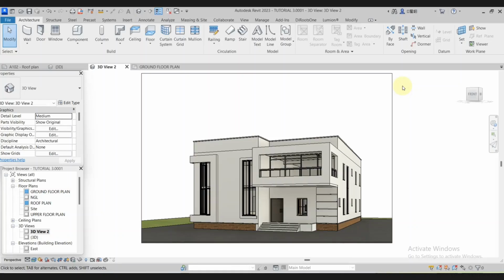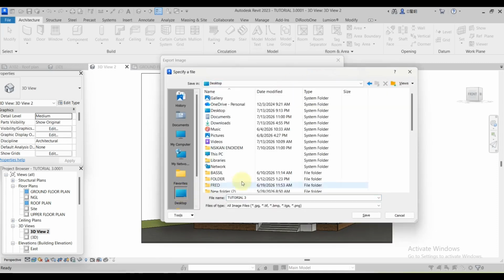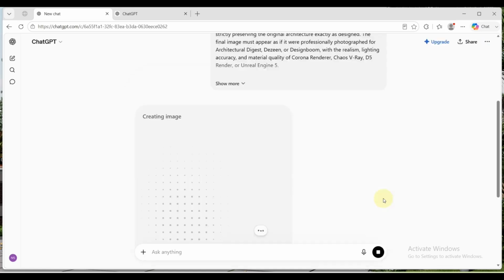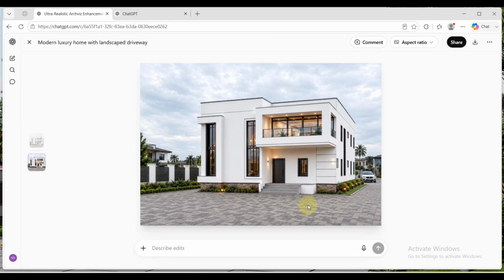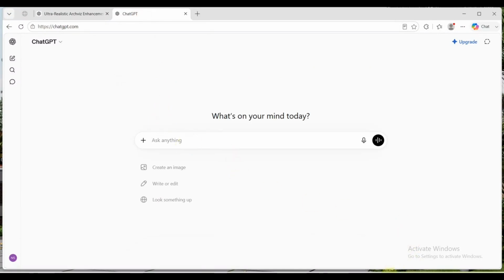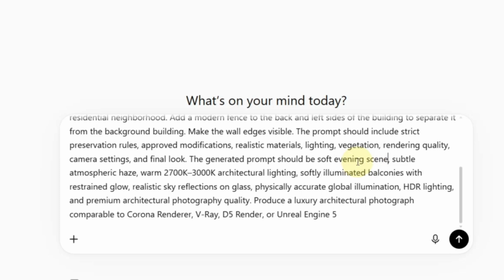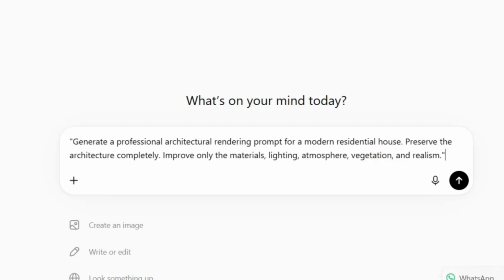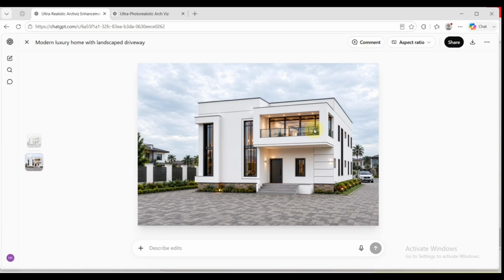How to Render Revit Models for Free Using ChatGPT | Step-by-Step Tutorial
How to render Revit models for free using ChatGPT is an effective way to transform your BIM models into stunning architectural visualizations without investing in expensive rendering software. You'll learn how to prepare your Revit model, create high-quality AI rendering prompts with ChatGPT, and generate realistic architectural images using free AI-powered tools for presentations, design reviews, and client approvals.

Combining Autodesk Revit with AI-powered workflows streamlines architectural visualization by connecting BIM modeling, rendering prompts, materials, lighting, composition, concept visualization, and image enhancement. Understanding how these technologies work together helps you create photorealistic renders faster, explore multiple design ideas, improve presentation quality, and communicate architectural concepts more effectively.

By the end of this tutorial, you'll be able to prepare your Revit model for AI rendering, write professional prompts with ChatGPT, optimize your images for realistic results, refine architectural details, and create high-quality renderings without paying for traditional rendering software. These practical techniques will help you save time, reduce rendering costs, improve your visualization workflow, and present your designs with greater confidence.

As your Revit skills continue to grow, AI rendering naturally connects with architectural modeling, materials, lighting, visualization, BIM coordination, construction documentation, design presentation, and modern AI-assisted workflows. Understanding these connected processes will help you move efficiently from a completed BIM model to professional architectural imagery while embracing the latest AI tools available to architects and designers.

Keep practicing these workflows and you'll create more impressive architectural visualizations, communicate your ideas more effectively, and become more confident using Autodesk Revit and AI tools on every project.

TIMESTAMPS

00:00 INTRODUCTION
00:31 EXPORT YOUR REVIT VIEW
01:02 UPLOAD TO CHATGPT
03:36 HOW TO CREATE YOUR RENDERING PROMPT
06:43 CONCLUSION